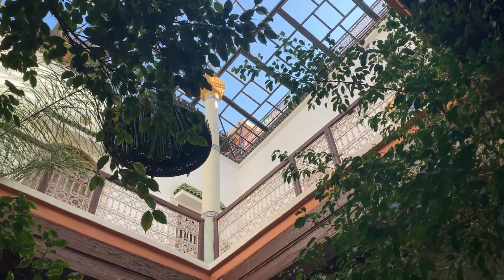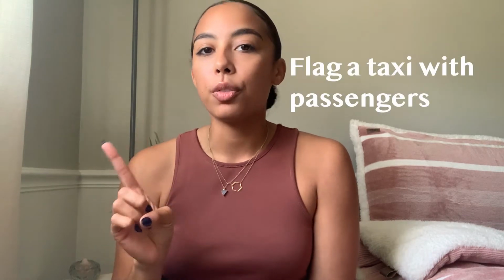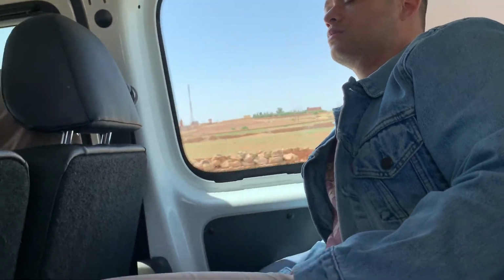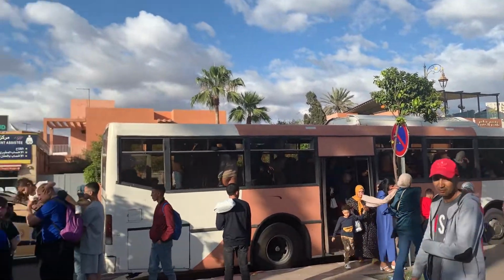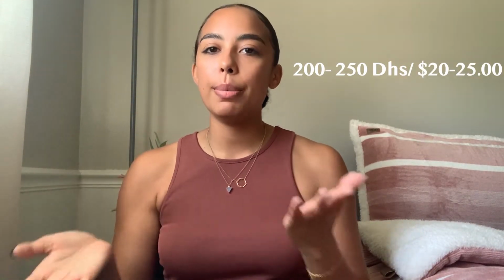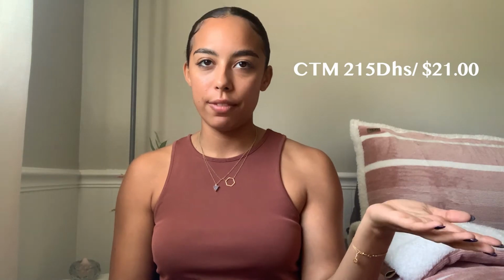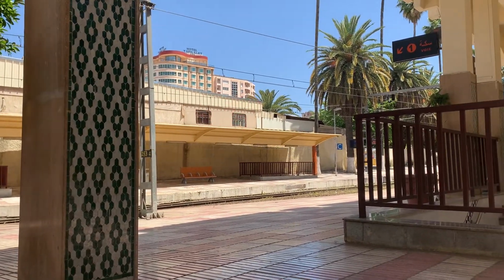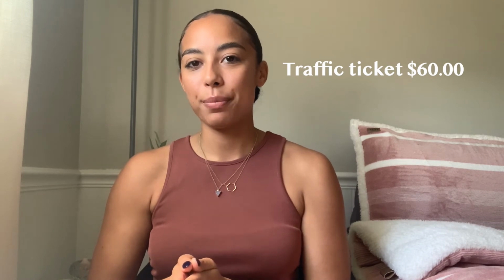Ultimate Guide to Transportation in Morocco: Taxis, Buses, Trains, & Car Rentals + TIPS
Hey travelers!!

Please enjoy this Ultimate Guide to Transportation in Morocco, where I talk about the best modes of transportation and give you tips for each one!

If you’re traveling to Morocco you do NOT want to miss this video!